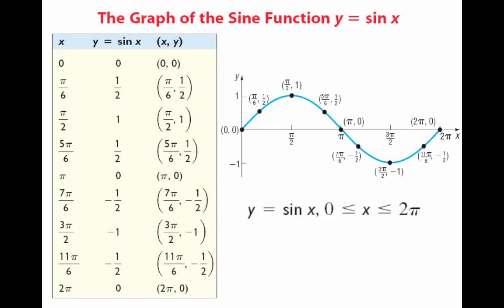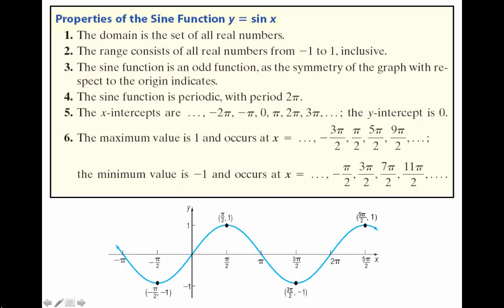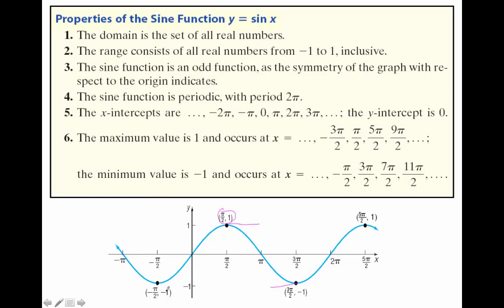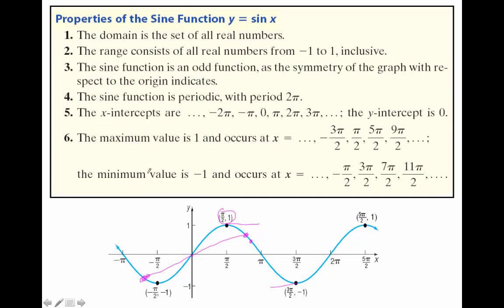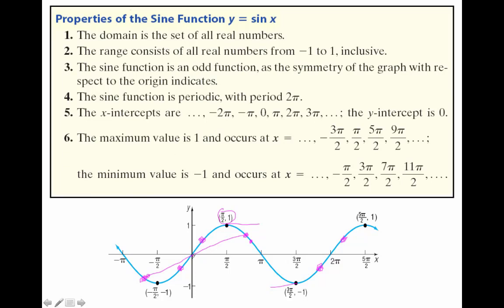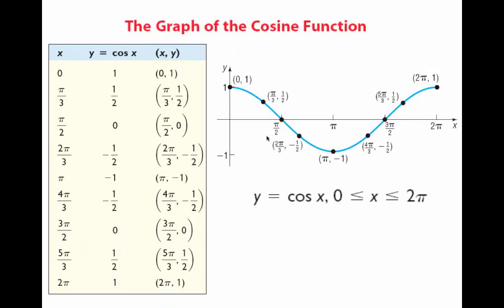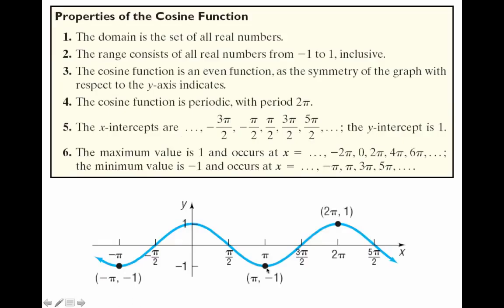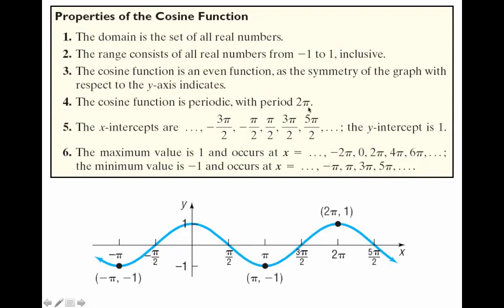155-11b Graphs of Sine and Cosine functions